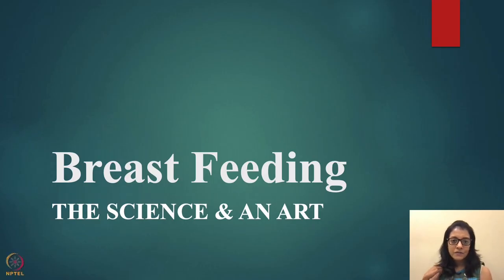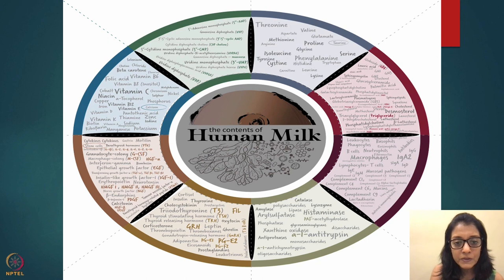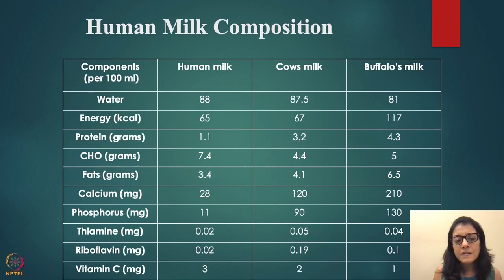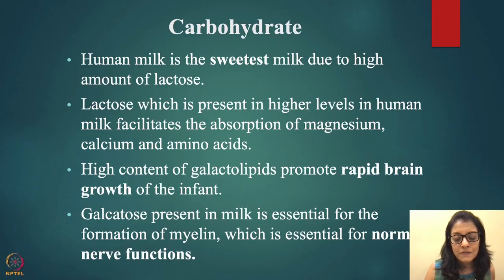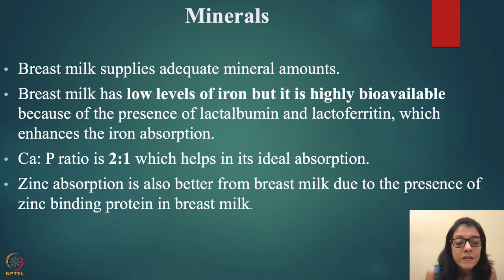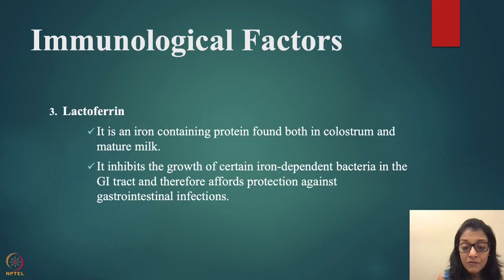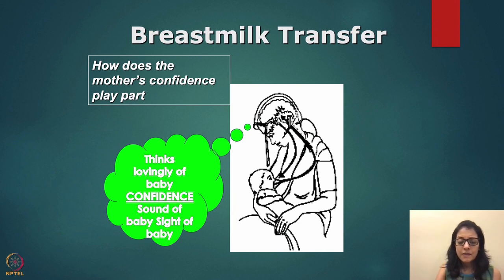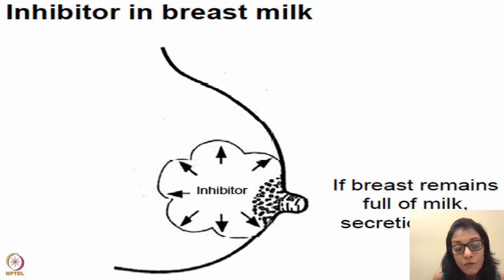Week 5 : Lecture 20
Lecture 20 : Science of breastfeeding